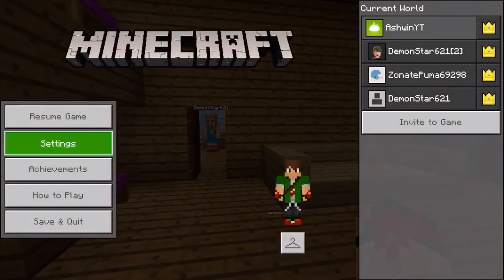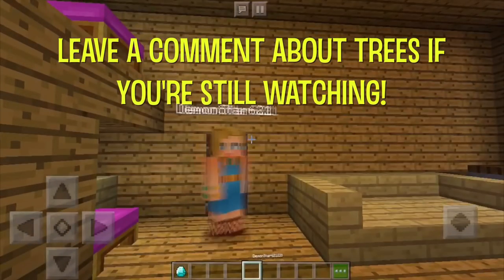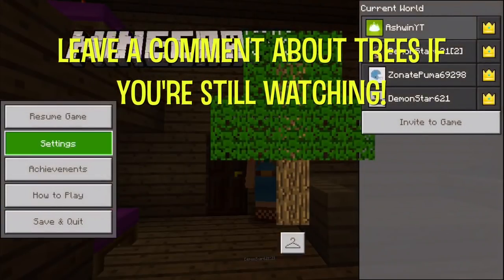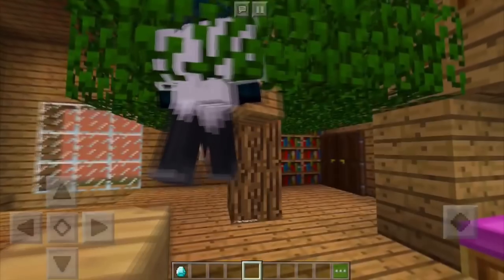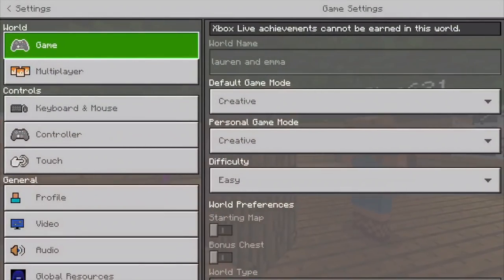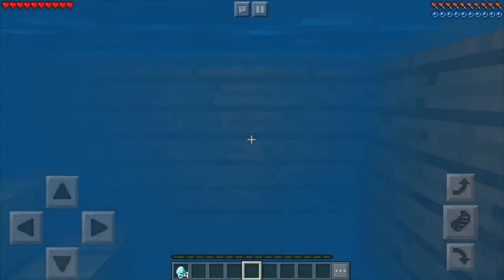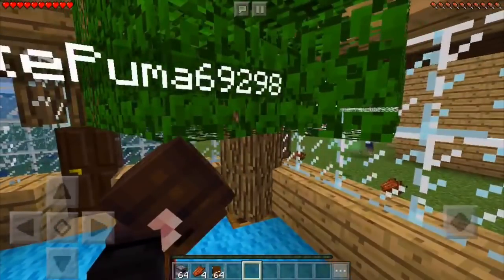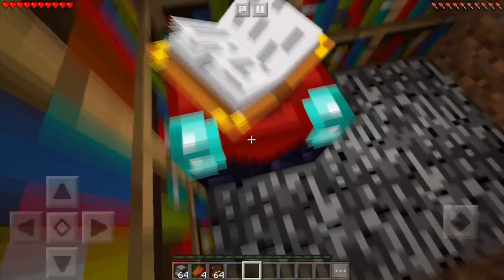Tree Skin for Minecraft Pocket Edition (Minecraft PE 4D Skins)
Hey guys! Did you guys know that you could become a tree in Minecraft PE (Pocket Edition) / MCPE, Xbox, PS3, Nintendo Switch, Minecraft Bedrock Edition, and Minecraft Java Edition?!?!

JOIN MY OFFICIAL DISCORD CHAT!

*Thanks for the tips Khubeb! Awesome channel!*

Thank you so much to Khubeb786 for finding this out! He makes super cool trick videos too. :D

Popular question:
Are you Indian?

Answer: Yes, Tamil.